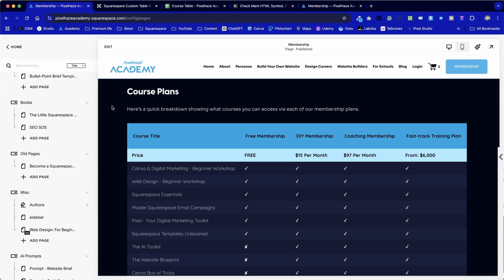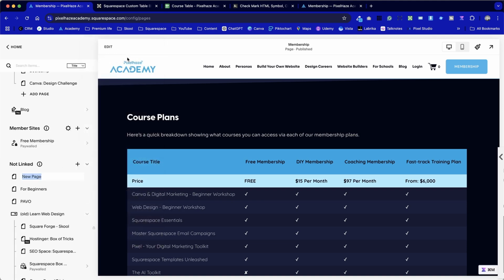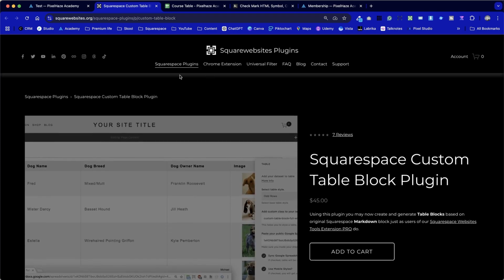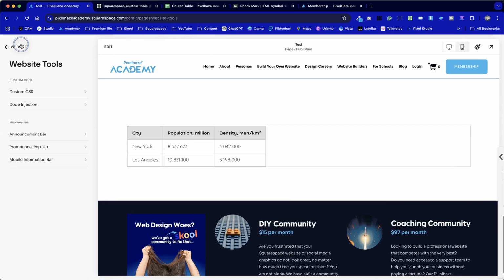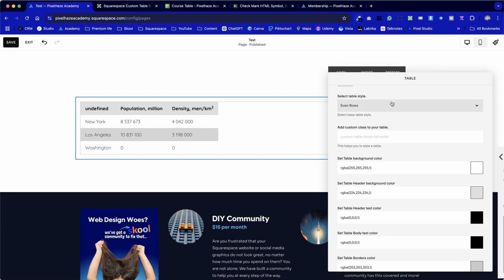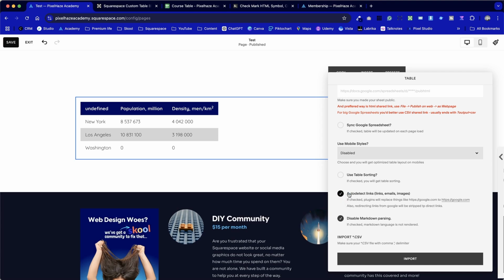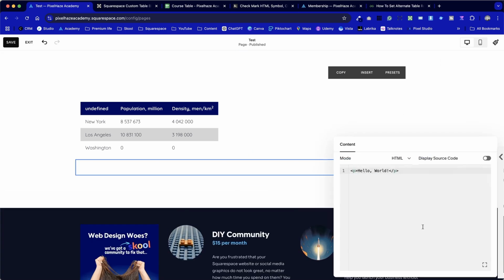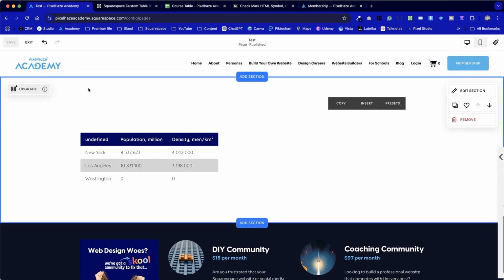How to Install and Customise this AWESOME Table Plugin for Squarespace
How to Install and Customize a Table Plugin in Squarespace

In this video, Elwyn Davies from Pixelhaze Academy provides a detailed tutorial on installing and customizing a custom table plugin for Squarespace. He demonstrates linking data from a spreadsheet, setting up a new page, and applying various styling options using CSS. The tutorial also includes tips on using Chrome extensions to pick color schemes and commenting code for easier updates.

00:00 Introduction to Custom Table Plugin for Squarespace
00:50 Setting Up a New Page
01:21 Adding and Configuring the Table Block
02:43 Injecting Code and Commenting
03:41 Styling the Table
04:45 Using Chrome Extension for Color Picking
05:06 Customizing Text and Background Colors
07:03 Advanced Table Styling with CSS
08:11 Final Touches and Future Tutorials